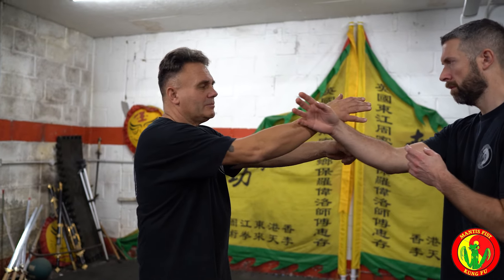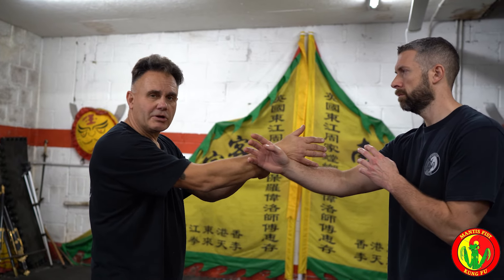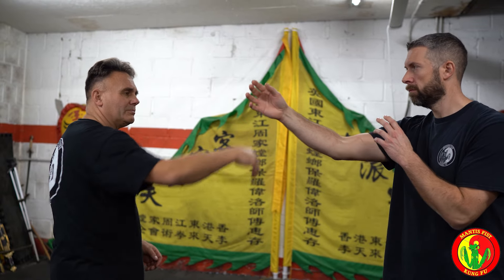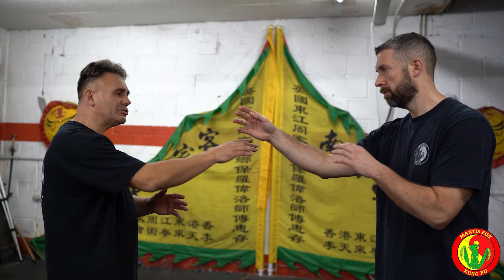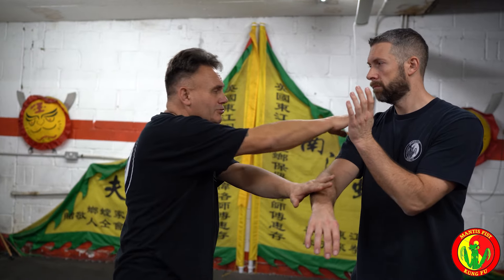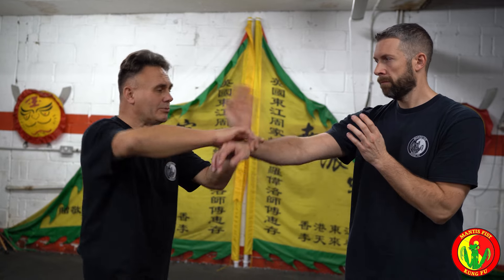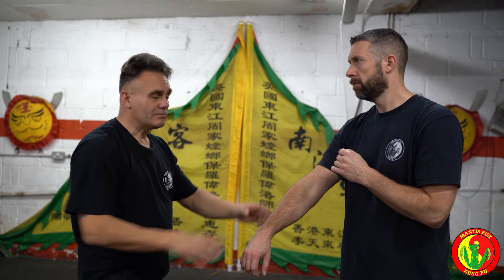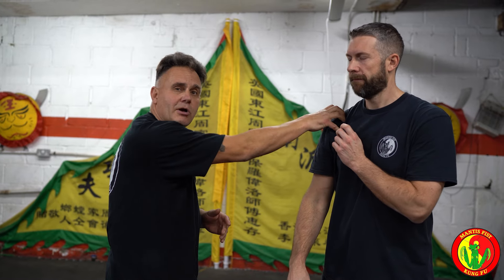Developing the spontaneous reflexes for close in fighting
Chow Gar is a touch and go fighting style. as soon as we touch, we respond.